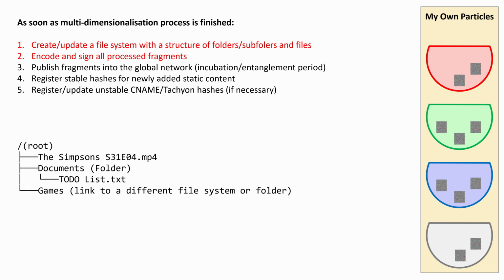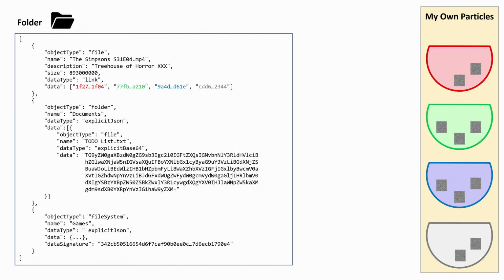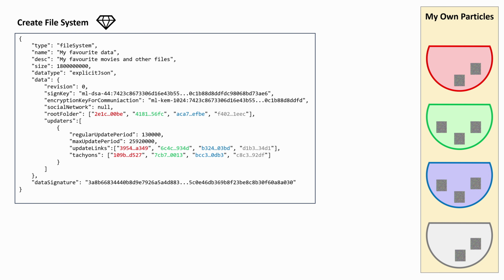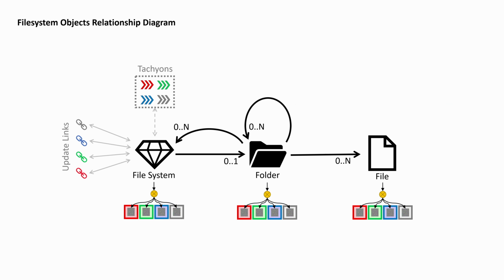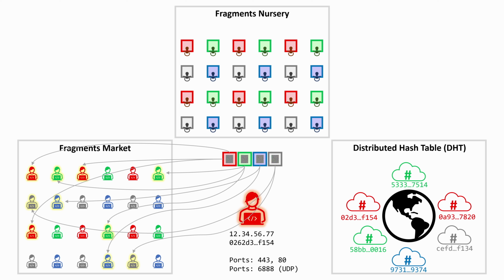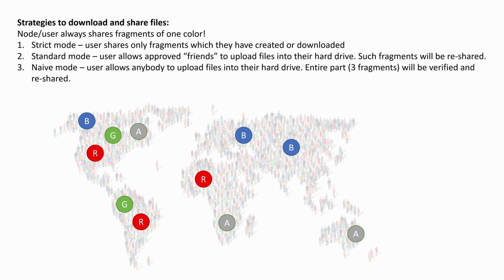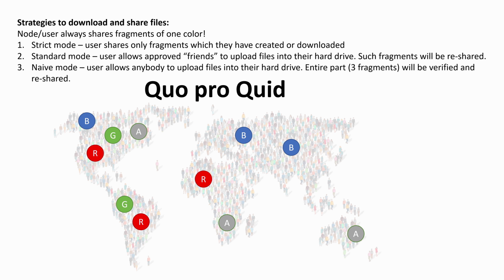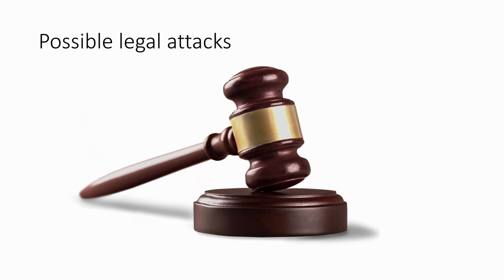File System (chapter 5)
Playlist This video explains how to create a file system.